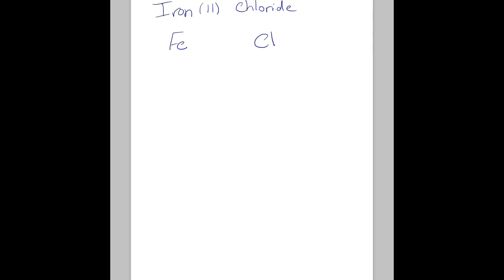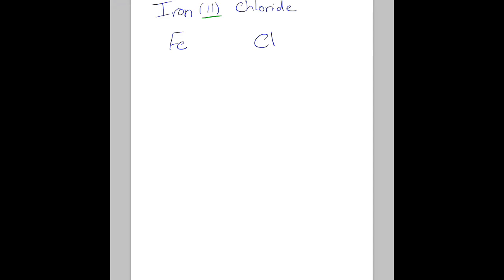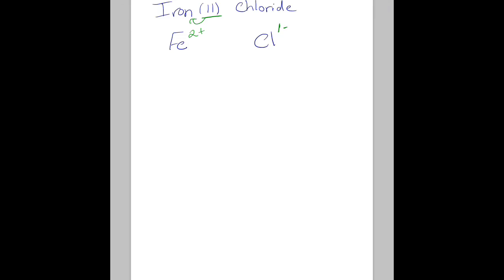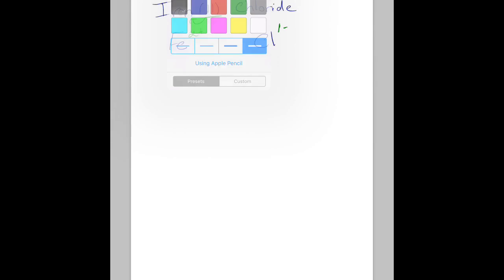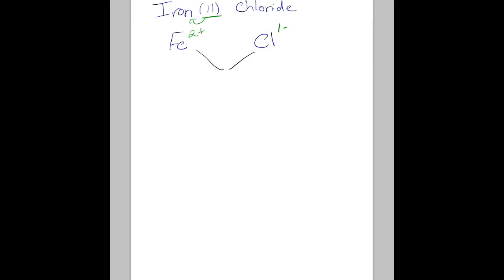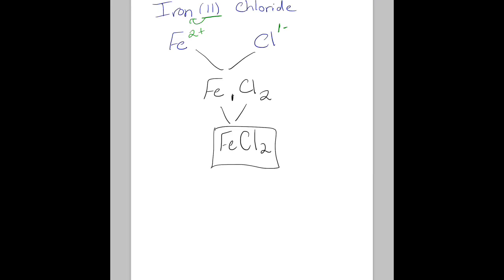Writing Transition Metal Formulas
A short video on how to write ionic formulas with transition metals from the name.